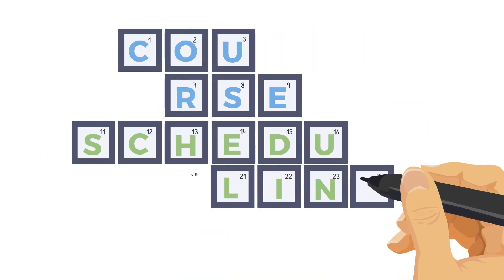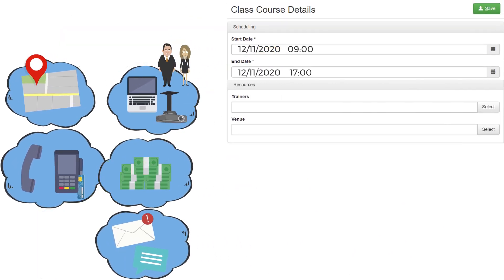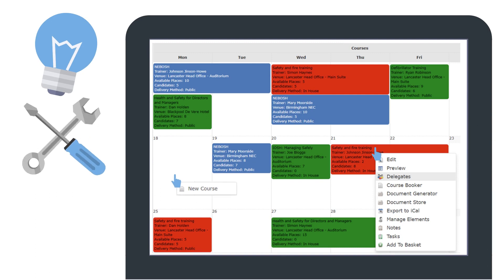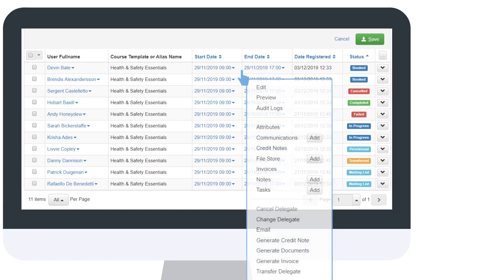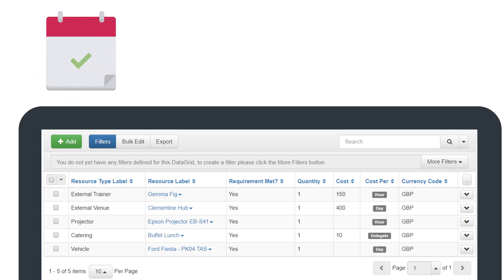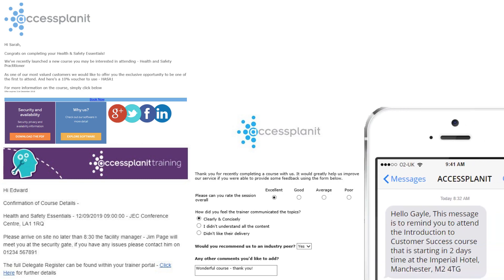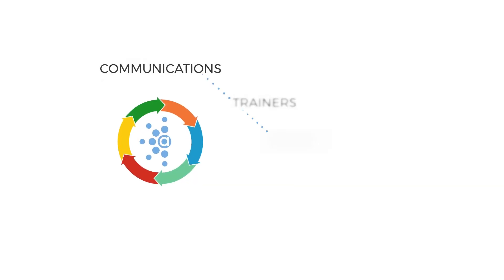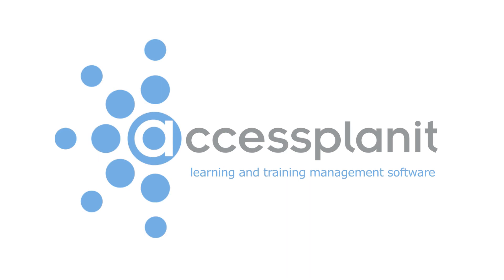accessplanit Training Management System - Course Scheduling Module Video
Schedule and amend your courses, with re-usable course templates. Manage cancellations, transfers and waiting lists, and automate all course documentation and communications with accessplanit's intuitive training management system.